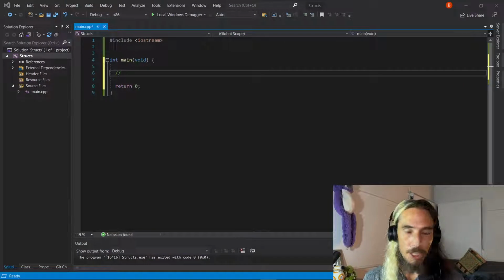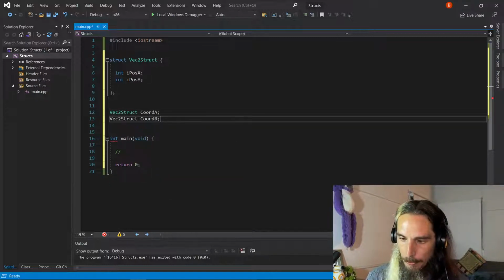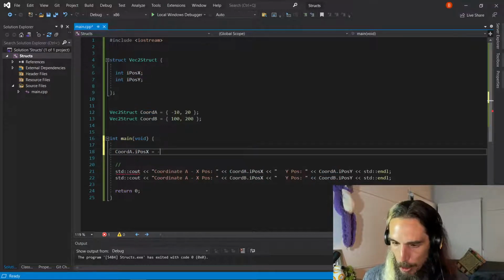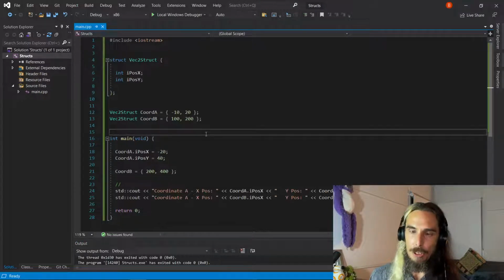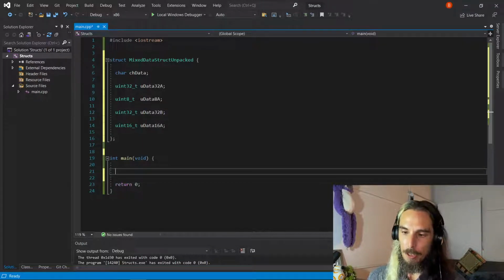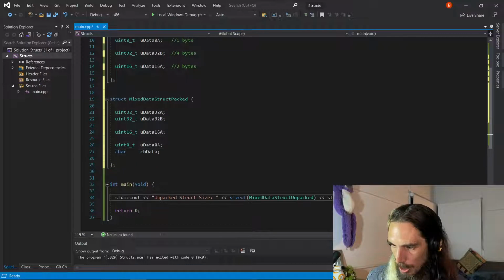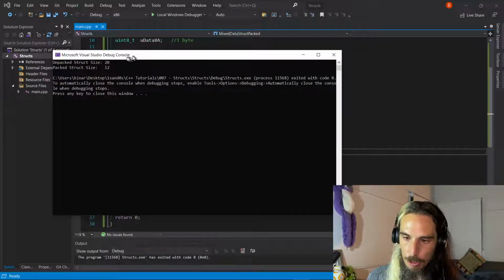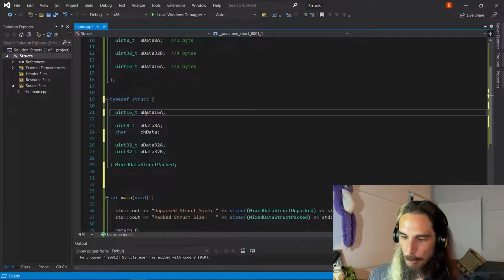Structures - Unearthing C++ Episode 7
In this video we take a look at structures in C++, including why we use them, how they are used and how we can best optimize their memory usage.